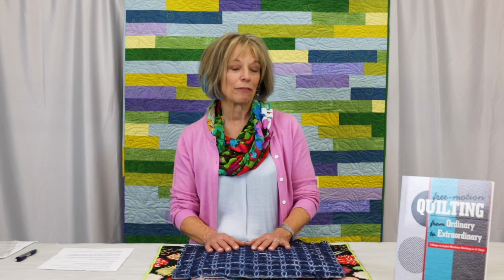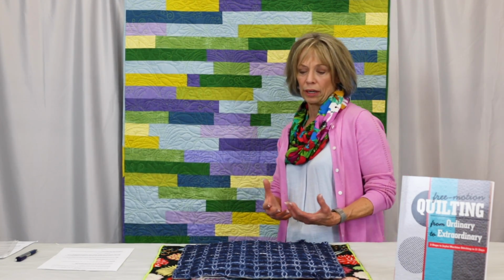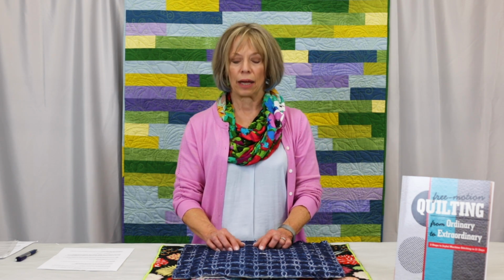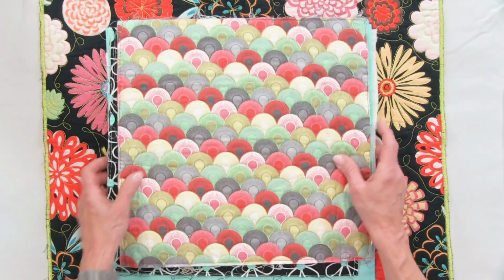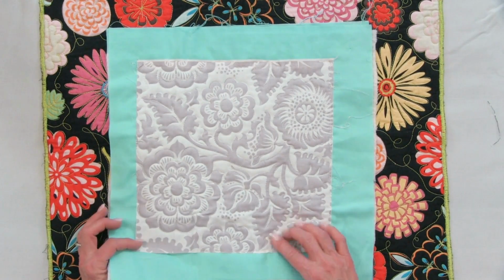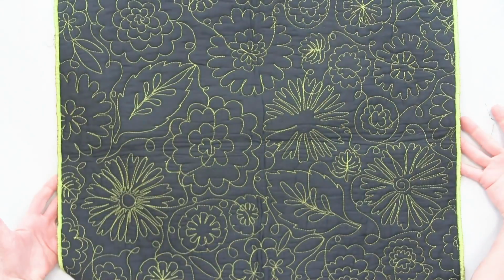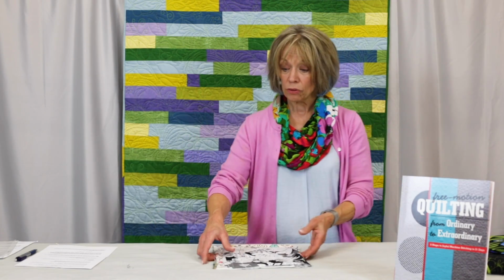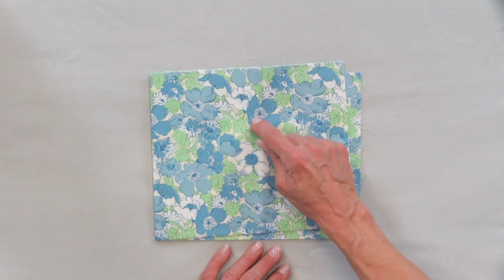How to Quilt From The Back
Jenny Lyon, author of Free-Motion Quilting from Ordinary to Extraordinary shows you how to quilt from the back. Enjoy!

About Free-Motion Quilting from Ordinary to Extraordinary:
Discover the secret to joyful and confident free-motion work, and find the courage to take on any quilting project in twenty-one days! Quilting teacher Jenny Lyon shares an easy, three-step process to help you bridge the gap between ordinary quilting and extraordinary quilting. Learn how your choice of thread, fabric, and batting can improve your experience, push yourself out of your comfort zone with 5 skill-building projects, create your own unique quilting motifs, and more! Put the fun back in quilting again.